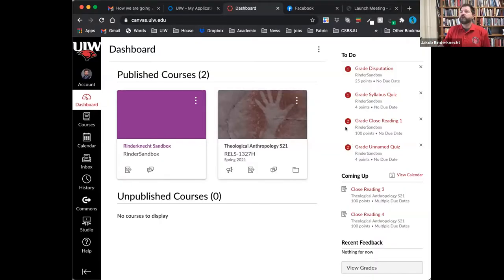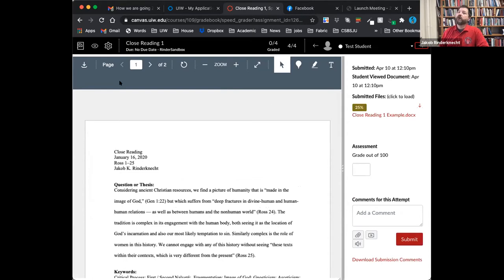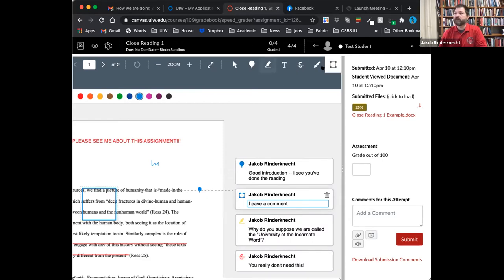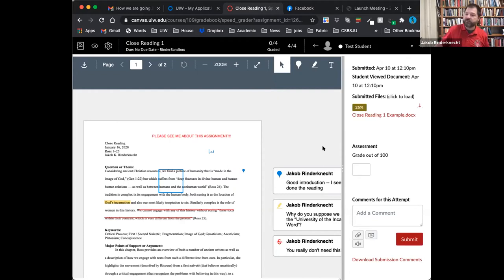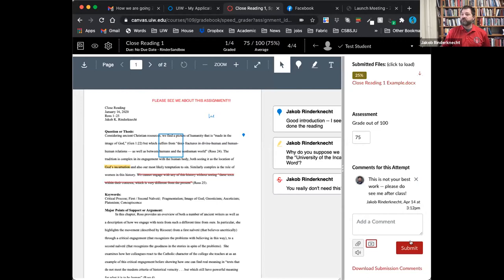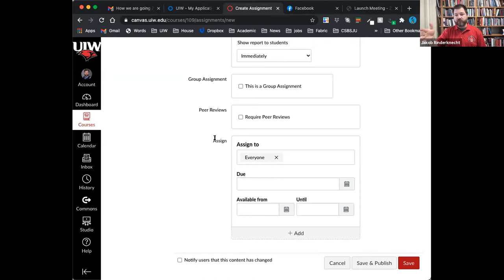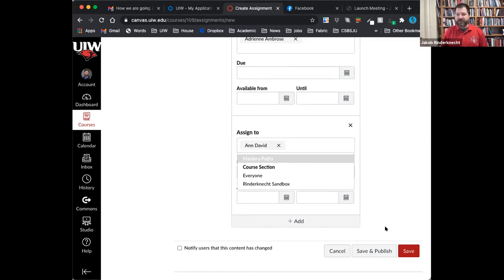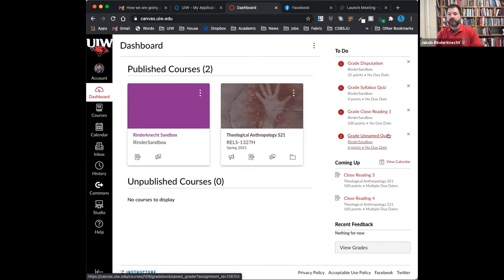Canvas Hours | Speedgrader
Dr. Jakob Rinderknecht demonstrates the use of Speed Grader in Canvas.